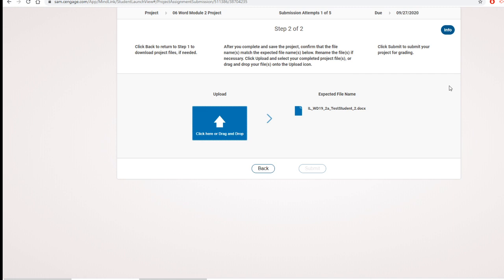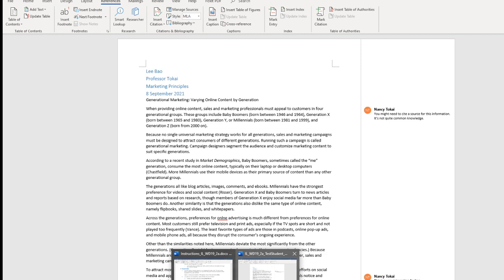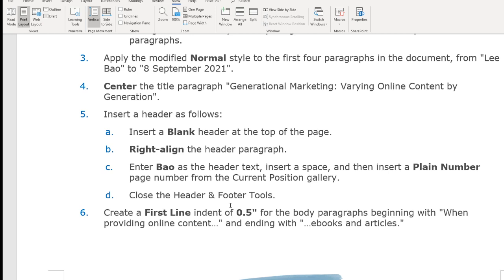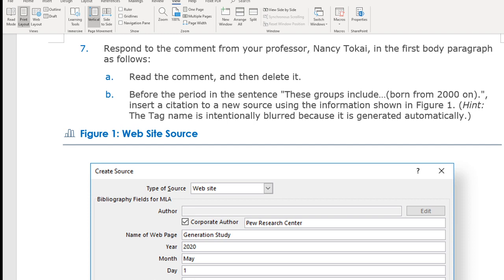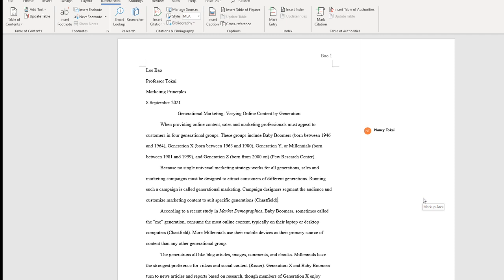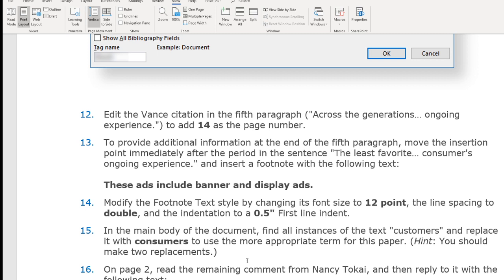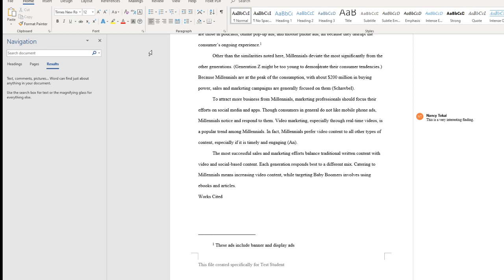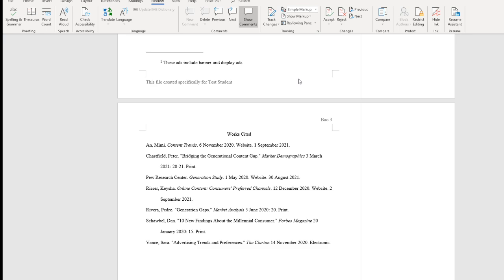SAM 06 Word Module 2 Project,Generational Marketing, CREATING A SHORT RESEARCH PAPER, office project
Rio Hondo College,  CIT 101 class
Generational Marketing
CREATING A SHORT RESEARCH PAPER
1. You are writing a research paper for your Marketing Principles class. The topic of the paper is generational marketing. You must write the paper in the MLA style and include suggestions from your professor.

Start by changing the Citations & Bibliography Style of the document to MLA.
2. To conform to MLA guidelines, modify the Normal style as follows:
a. Change the Normal style font to Times New Roman.
b. Change the Normal style font size to 12 point.
c. Change the Normal style line spacing to double with no blank space after paragraphs.
3. Apply the modified Normal style to the first four paragraphs in the document, from "Lee Bao" to "8 September 2021".
4. Center the title paragraph "Generational Marketing: Varying Online Content by Generation".
5. Insert a header as follows:
a. Insert a Blank header at the top of the page.
b. Right-align the header paragraph.
c. Enter Bao as the header text, insert a space, and then insert a Plain Number page number from the Current Position gallery.
d. Close the Header & Footer Tools.
6. Create a First Line indent of 0.5" for the body paragraphs beginning with "When providing online content…" and ending with "…ebooks and articles."
7. Respond to the comment from your professor, Nancy Tokai, in the first body paragraph as follows:
a. Read the comment, and then delete it.
b. Before the period in the sentence "These groups include…(born from 2000 on).", insert a citation to a new source using the information shown in Figure 1. (Hint: The Tag name is intentionally blurred because it is generated automatically.)
8. Insert a citation to the existing Chastfield source before the period at the end of the sentence, "Campaign designers segment…to suit specific generations."
9. In the same sentence, use the Thesaurus to replace the word "customize" with a less formal synonym that starts with the letter "t".
10. In the fourth body paragraph ("The generations all…and whitepapers."), find the Risser citation, and then edit the source to use 2 as the Day Accessed.
11. In the same paragraph, before the period at the end of the sentence, "Another similarity…and whitepapers.", insert a citation to a new source using the information shown in Figure 2. (Hint: The Tag name is intentionally blurred because it is generated automatically.)
12. Edit the Vance citation in the fifth paragraph ("Across the generations… ongoing experience.") to add 14 as the page number.
13. To provide additional information at the end of the fifth paragraph, move the insertion point immediately after the period in the sentence "The least favorite… consumer's ongoing experience." and insert a footnote with the following text:

These ads include banner and display ads.
14. Modify the Footnote Text style by changing its font size to 12 point, the line spacing to double, and the indentation to a 0.5" First line indent.
15. In the main body of the document, find all instances of the text "customers" and replace it with consumers to use the more appropriate term for this paper. (Hint: You should make two replacements.)
16. On page 2, read the remaining comment from Nancy Tokai, and then reply to it with the following text:

Thanks!
17. Modify the "Works Cited" paragraph as follows to match the MLA style:
a. Move the insertion point to the beginning of the "Works Cited" paragraph, and then insert a manual page break.
b. Center the "Works Cited" paragraph on the new page.
18. Move the insertion point to the left-aligned blank paragraph at the end of the document, and then use the Insert Bibliography command to insert a list of sources without a built-in heading.
19. In the bibliography, the year is missing from the Schawbel source. Find the Schawbel source in the body of the document and edit it to provide 2020 as the year.
20. Update the bibliography field so that the Works Cited list reflects the edit you made to the Schawbel source.
21. Check the Spelling & Grammar in the document to identify and correct any spelling errors. (Hint: Ignore names.)